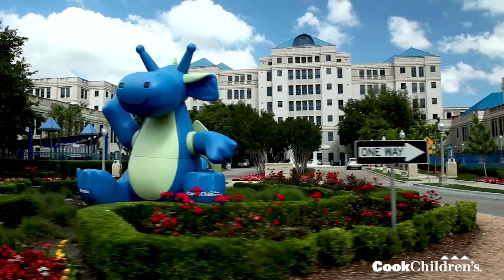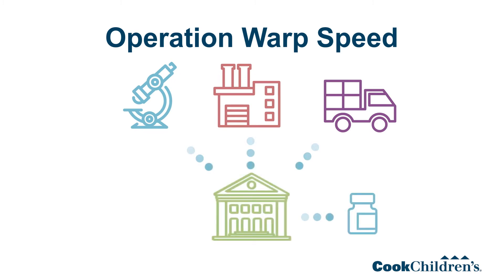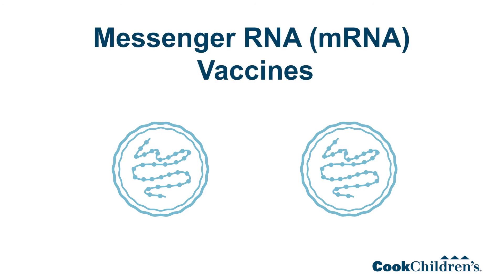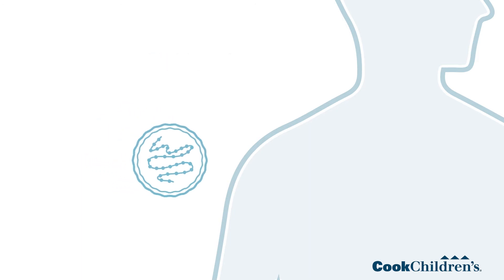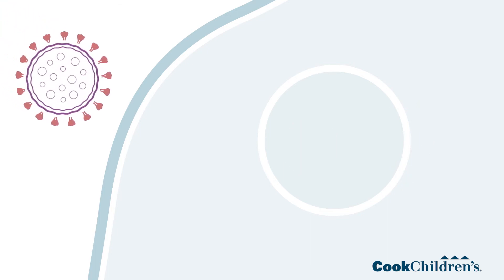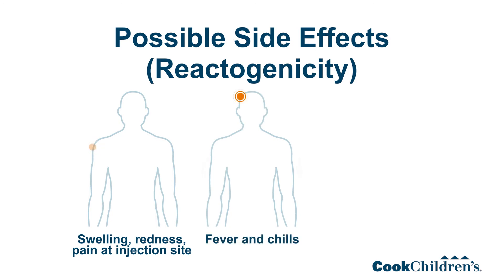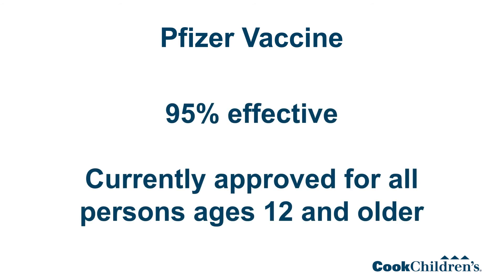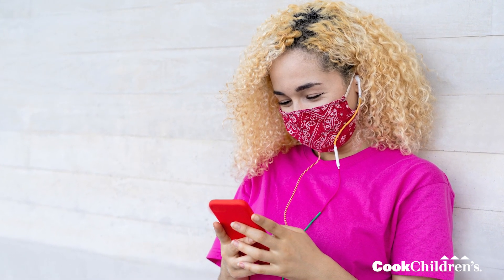COVID-19 vaccine questions? Dr. Whitworth explains what it is, what it does, why it works.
Many parents and families are still asking about how COVID-19 vaccines are made, how they work in the body, and how safe they are. Dr. Mary Suzanne Whitworth, Medical Director, Cook Children's Infectious Diseases program, is here to provide clear, honest answers to those questions and more.